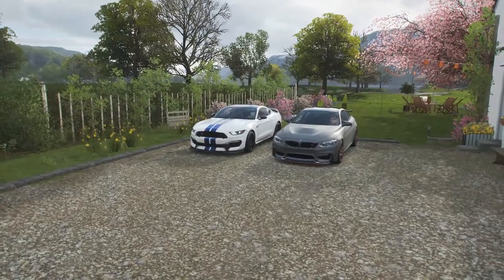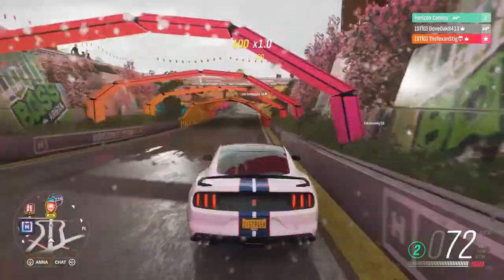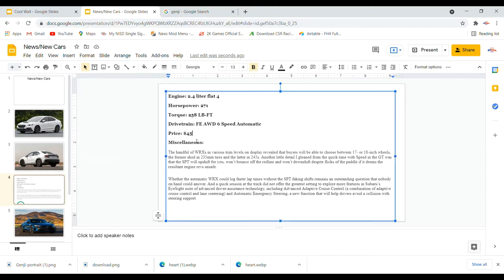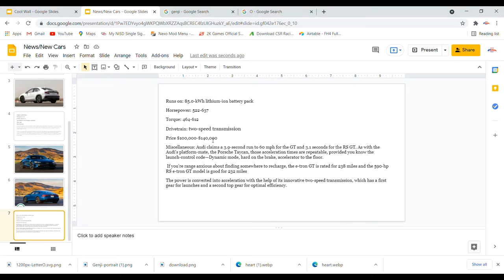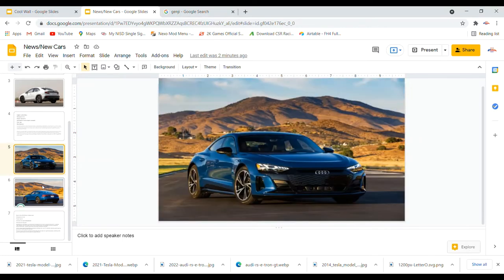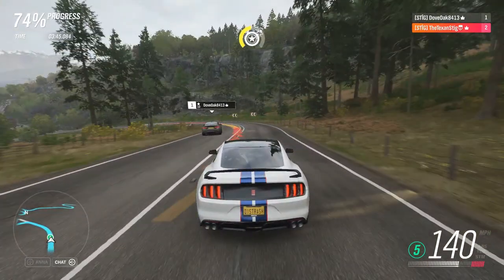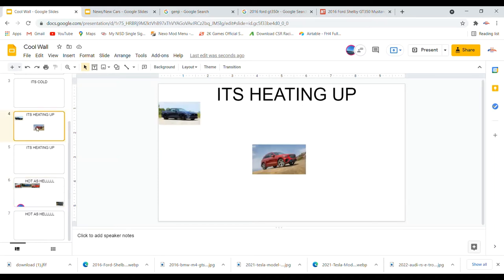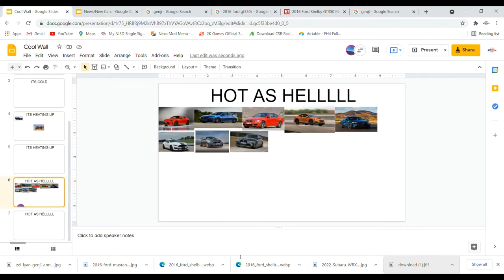Ford Mustang GT350R VS BMW M4 GTS: Head 2 Head Episode 3